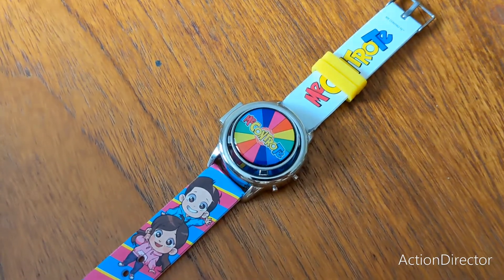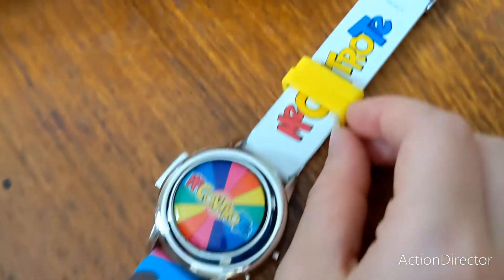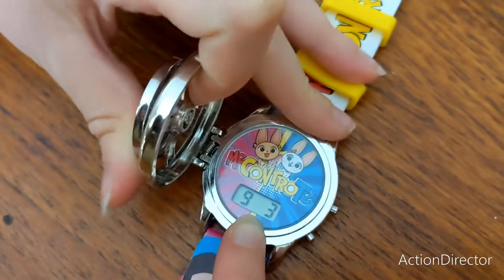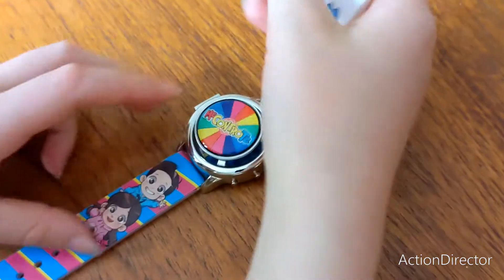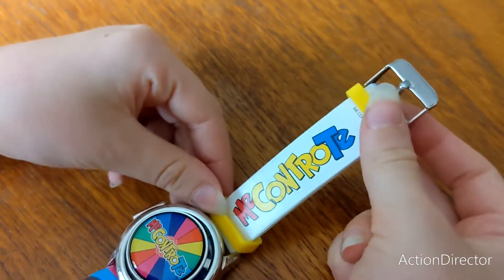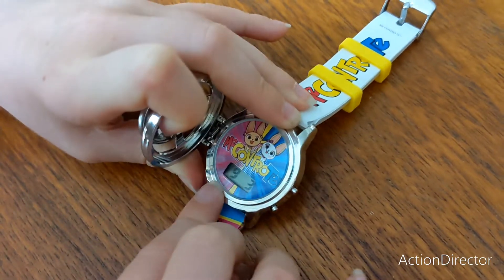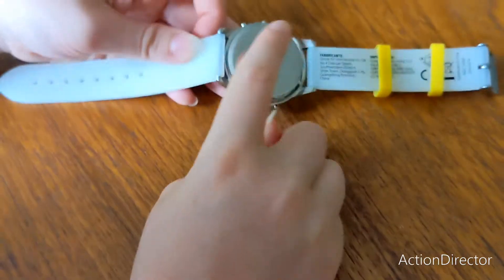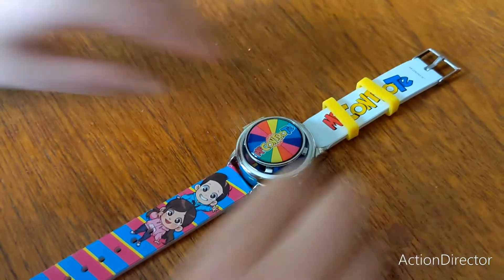mecontrote watch review we are their biggest English fans